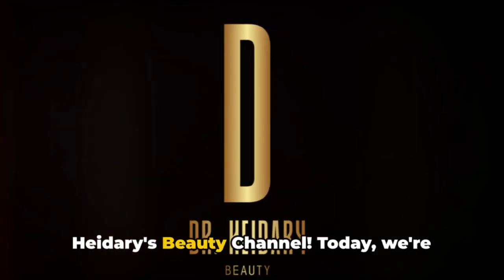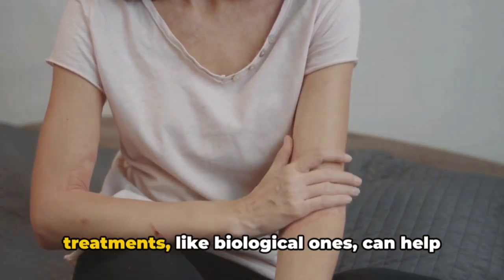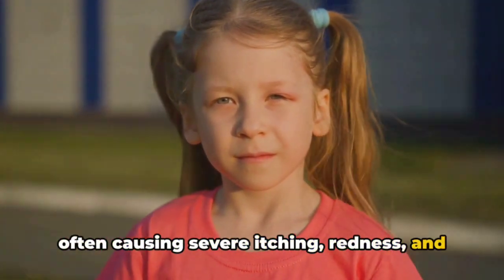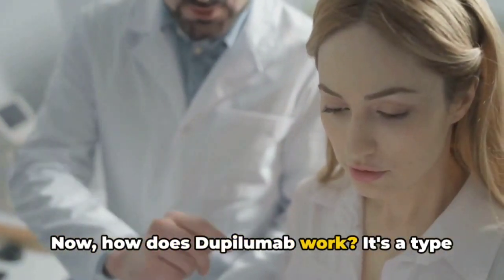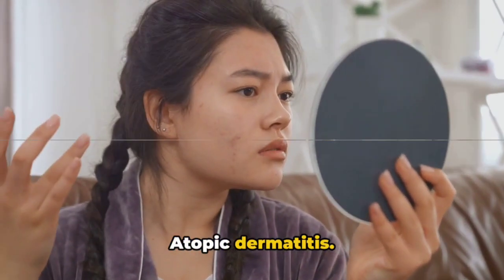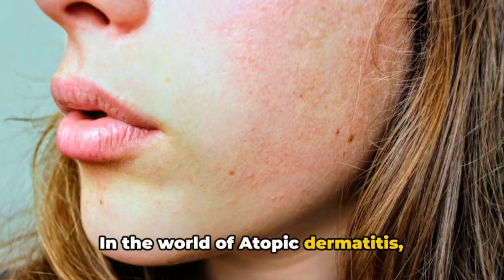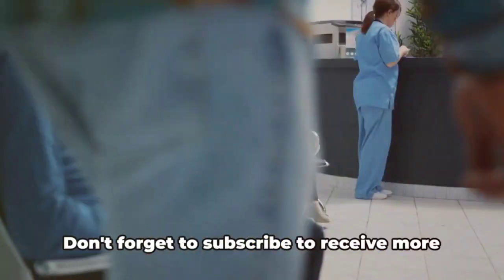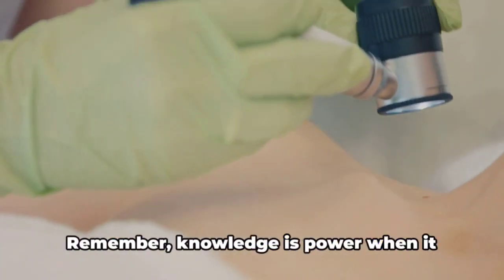Dupilumab: first biological drug in Atopic dermatitis ( Atopic Eczema)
In this captivating video, we delve into the groundbreaking world of Dupilumab and its game-changing impact on managing Atopic Dermatitis. Backed by extensive medical research, we explore the science behind this revolutionary treatment and how it has transformed the lives of countless individuals battling with the condition. Join us as we uncover the key features, benefits, and potential side effects of Dupilumab, while shedding light on its efficacy and safety. Whether you're a medical professional or someone affected by Atopic Dermatitis, this video is a must-watch for gaining valuable insights and understanding the power of Dupilumab.

OUTLINE:

00:00:00 Dupilumab - A Game Changer in Atopic Dermatitis
00:00:29 Introduction to Atopic Dermatitis and the Impact on Daily Lives
00:00:53 Understanding Atopic Dermatitis
00:01:12 Introduction to Dupilumab
00:01:31 How Dupilumab Works
00:01:58 Summary of Dupilumab as a Revolutionary Treatment
00:02:18 Considerations and Conclusion
00:03:09 Thanks for Watching